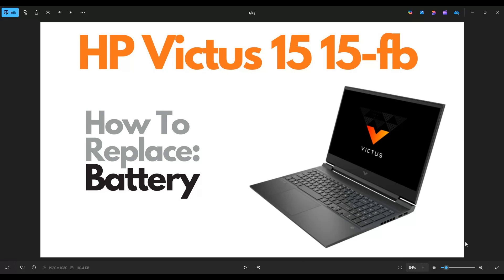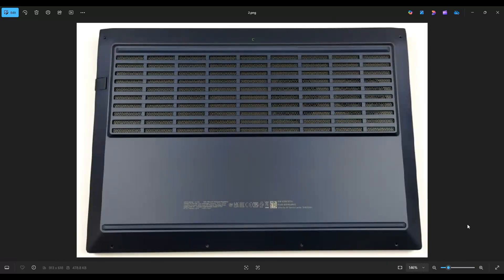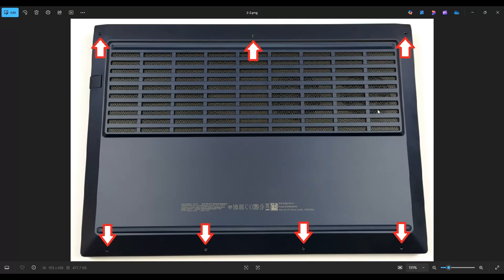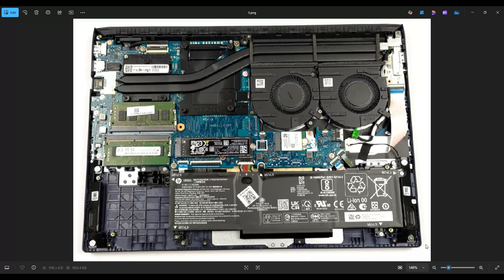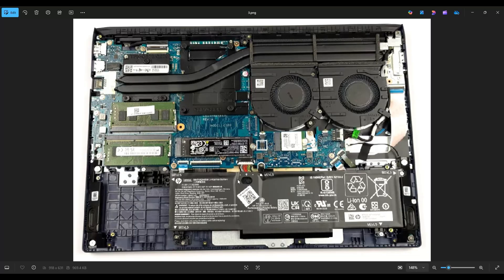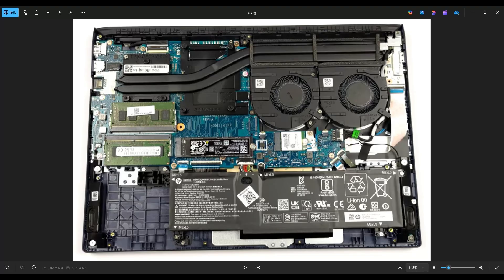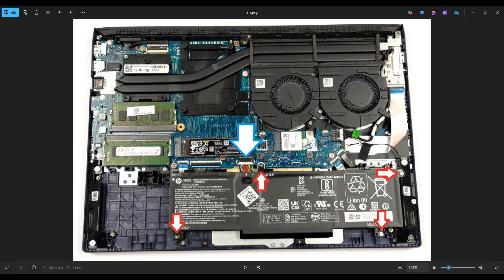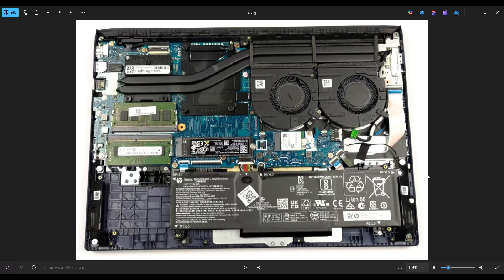How To Replace Battery - HP Victus 15-fb Gaming Laptop (15-fb0000 15-fb1000)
In this video, Ill show you how to safely access the internal battery in your HP Victus 15-fb gaming laptop computer. Note: If your computer will not turn on, there may be another issue besides the battery.
Victus 15-fb Tools & Replacement Parts

FAQ's:
Battery specs for model in this video: Model# SD03XL, 52.5WH, 11.5V